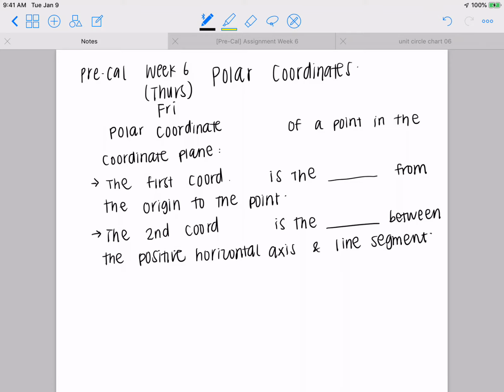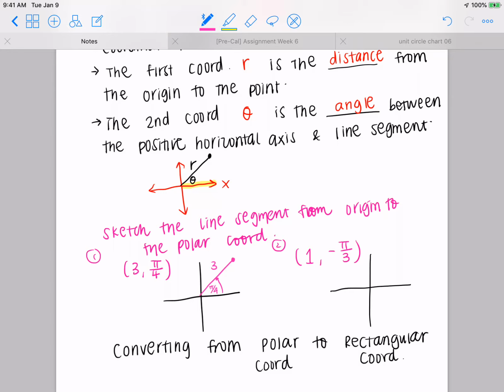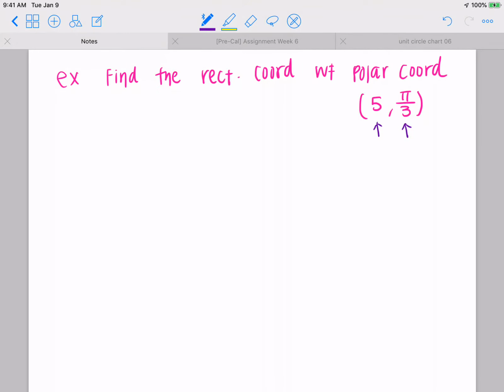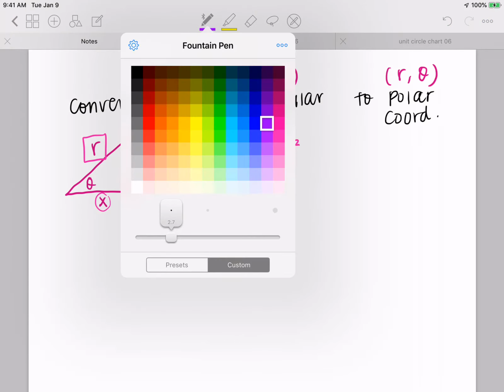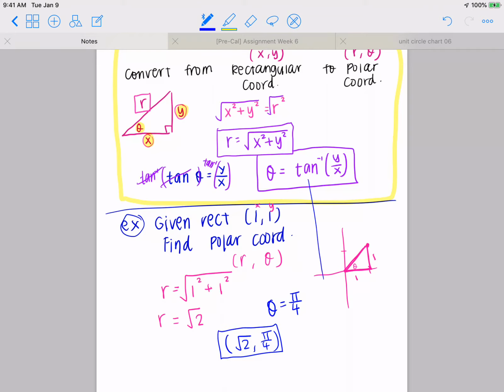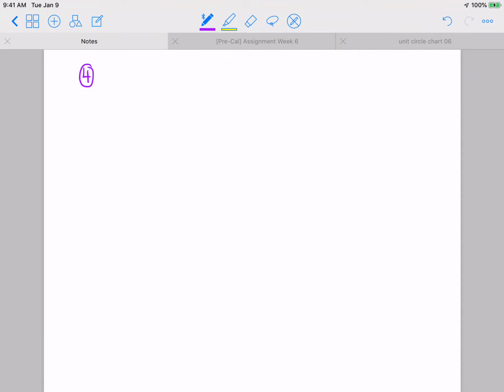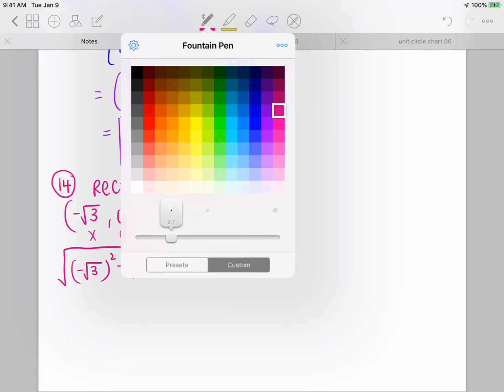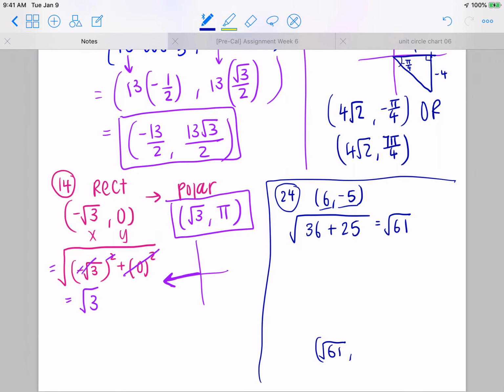[Pre Cal] Week 6 Thurs & Fri (Polar Coordinates)